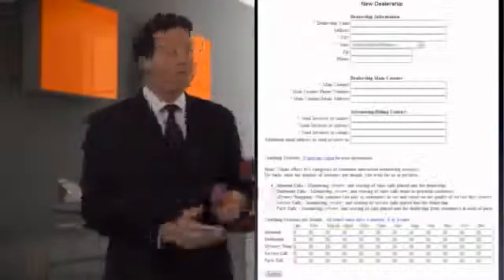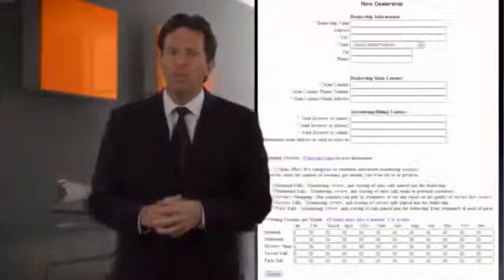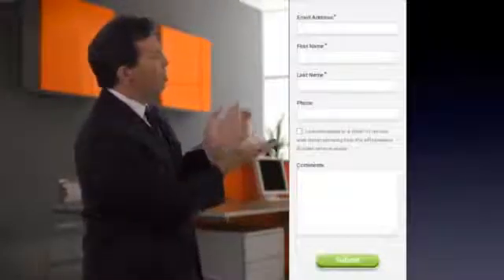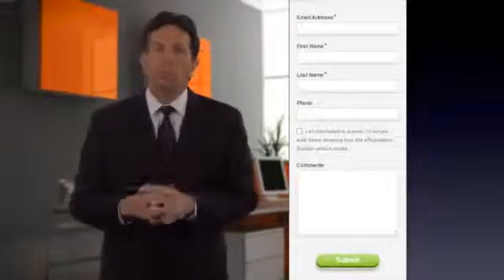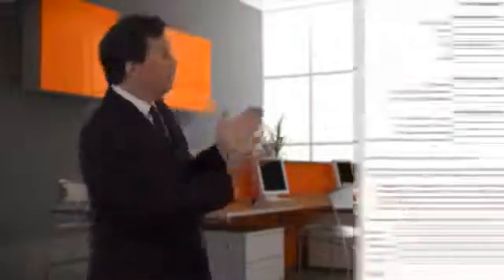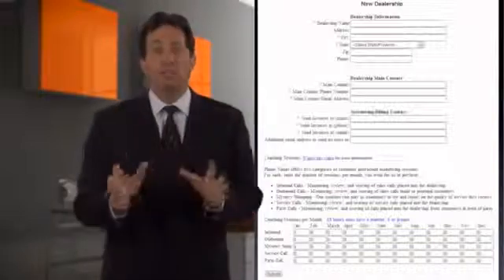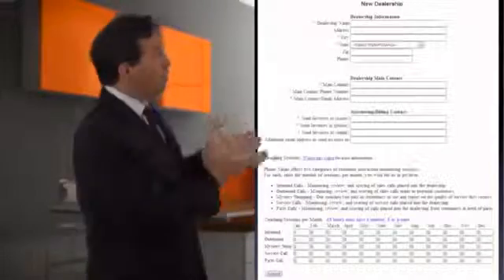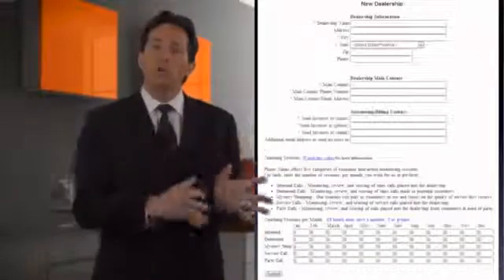Data Capture Forms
You should have a data capture form on every page of your website.